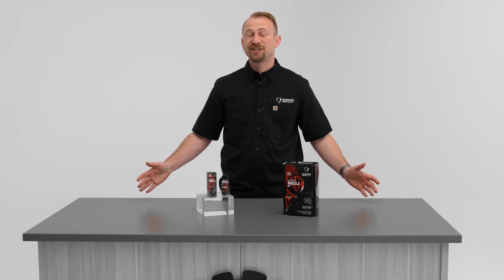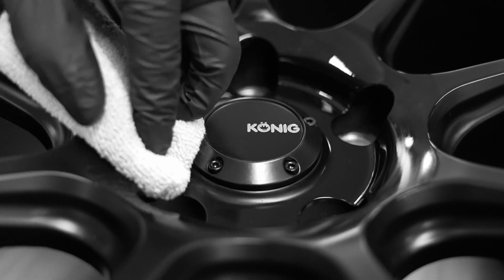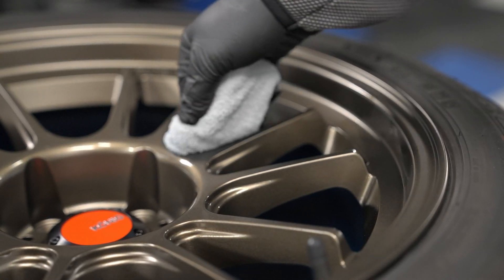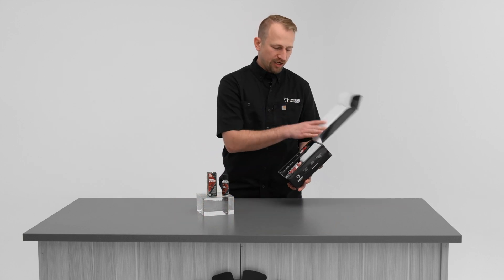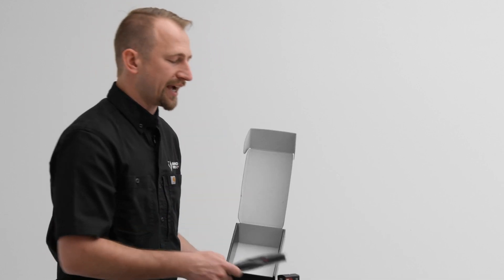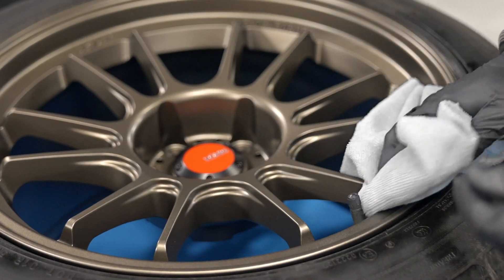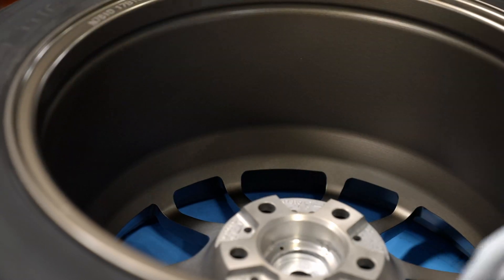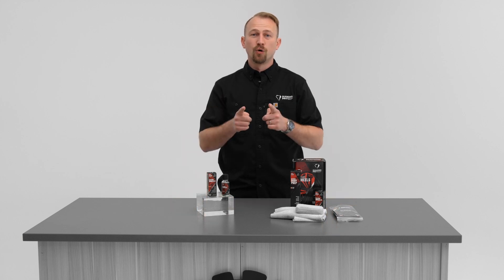Diamond Wheels | Product Overview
Wondering if Diamond Wheels is the right product for you? In this overview, we explain why our aerospace-derived wheel coating is a first of it's kind. With temperature resistance levels up to 1,832 degrees Fahrenheit (1,000 degrees Celsius) this nanodiamond composite wheel coating is sure to stand up to even the most intensive brake setups. Enhance your vehicle's rims with Diamond Wheels!